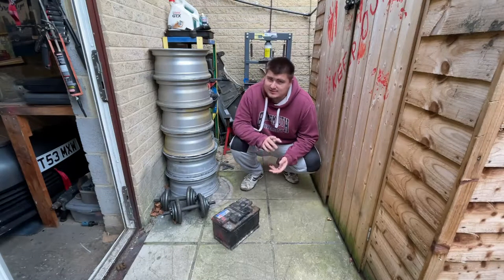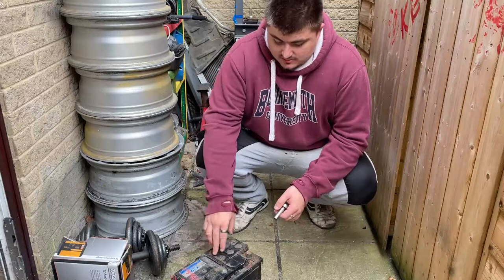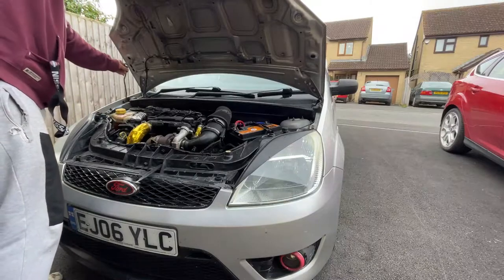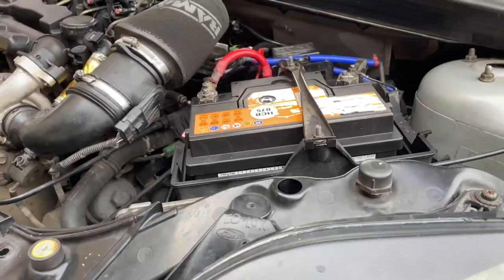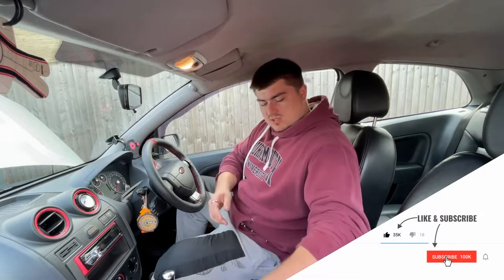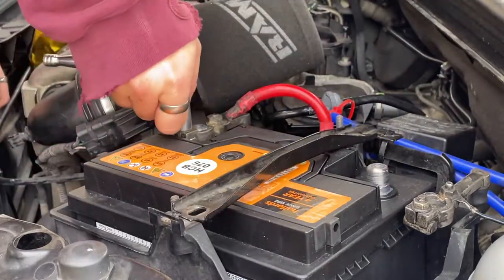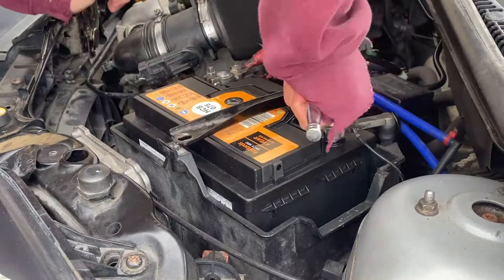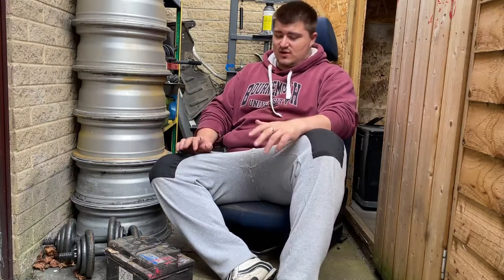Car Battery Check and Replacement Guide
In this video, I show you how to test an old car battery, also how to replace one!

McLaren_Media and all associated names assume no liability for property damage or injury incurred as a result of any information in this video. Use this information at your own personal risk.